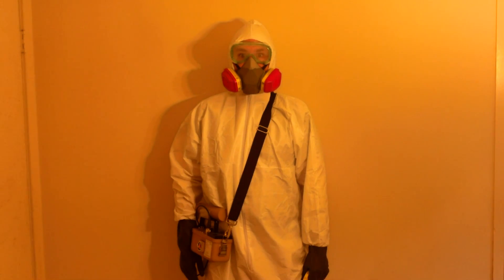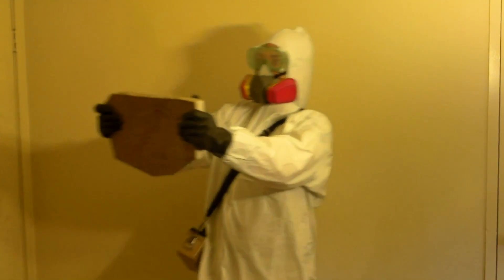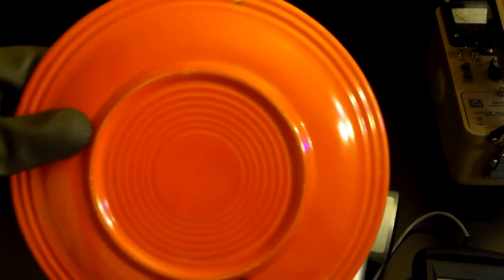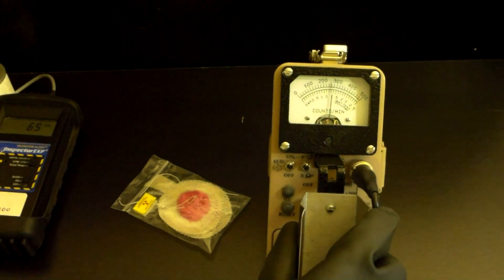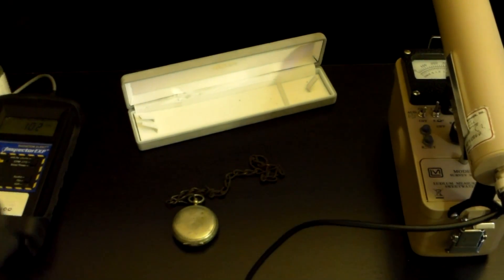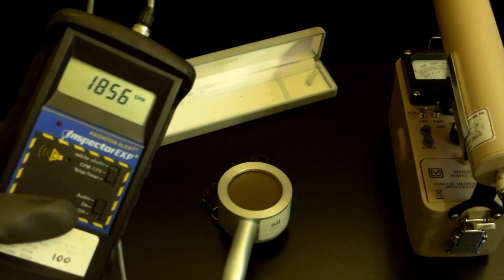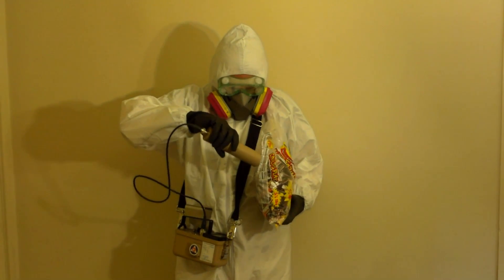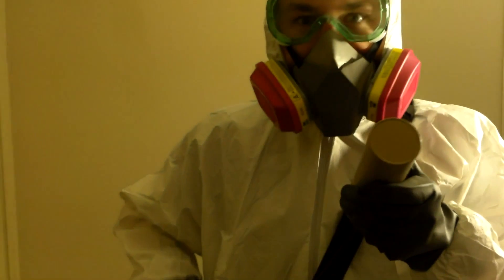☢ Radioactive Halloween Special ☢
My Anti-Proton radioactive household objects special!

Just some scary (but not too dangerous) fun radioactive things to find around your house